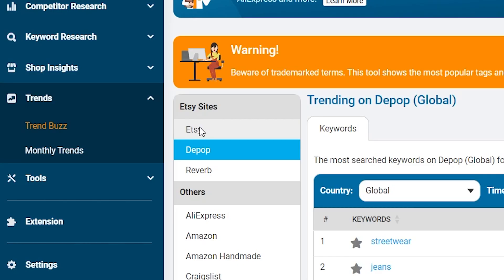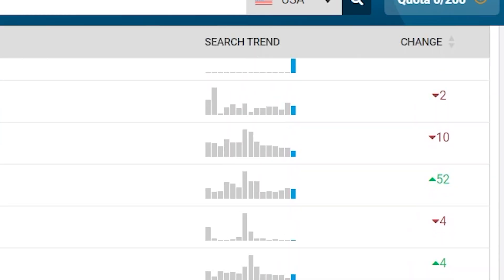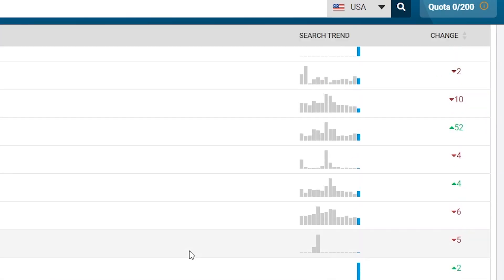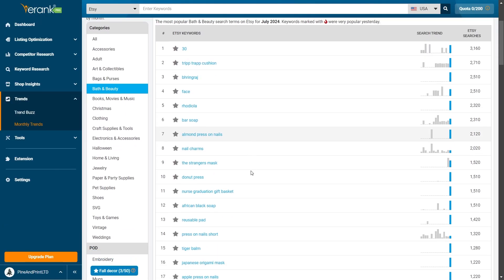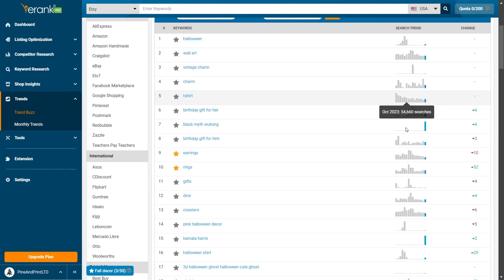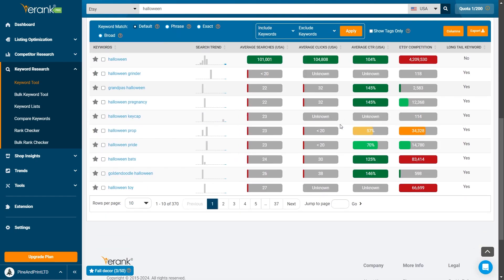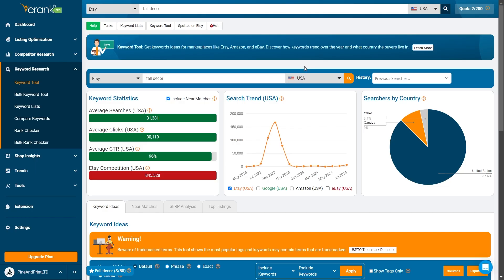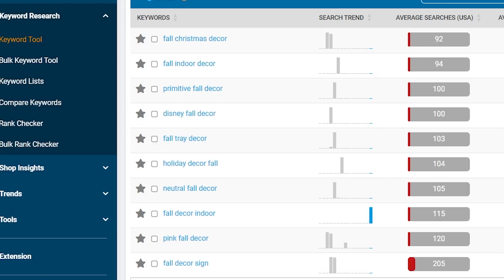Spotting Trends and Sub Niches Using Trend Buzz and Monthly Trends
Using both the Trend Buzz and Monthly Trend tools on eRank, you can quickly identify trends and Sub-niches on Etsy and other marketplaces.